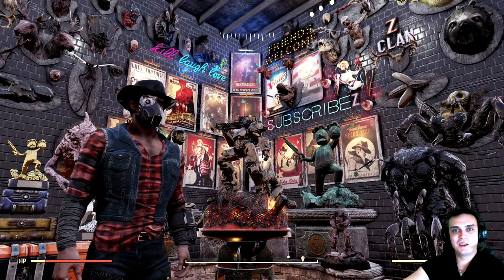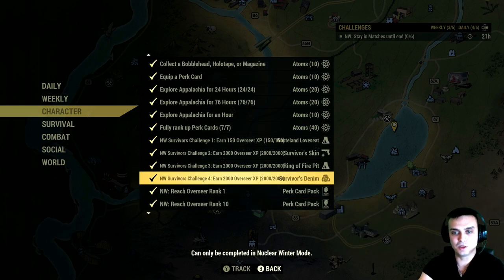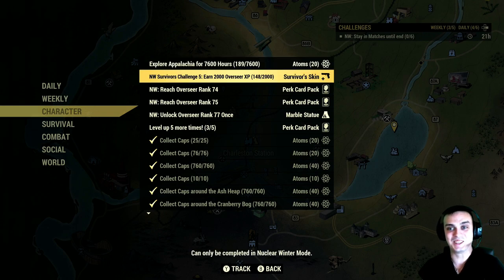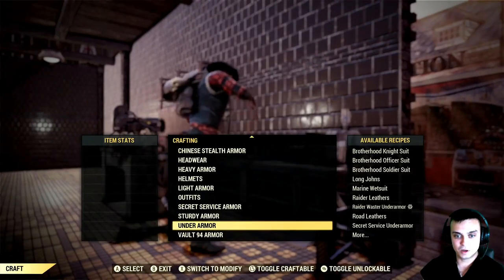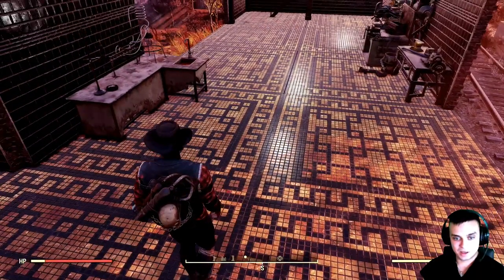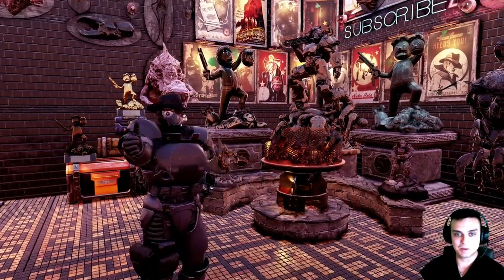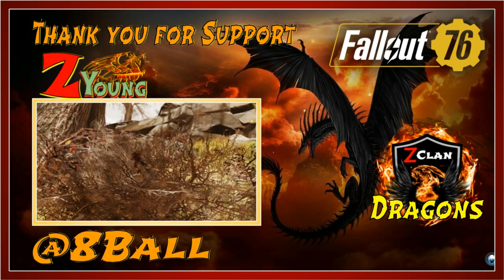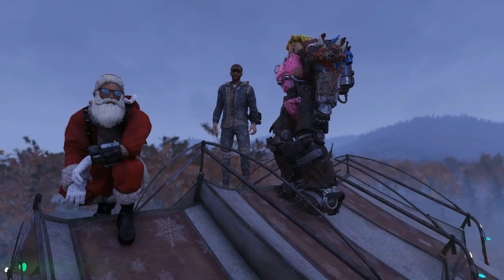Fallout 76 Nuclear Winter Limited Time Challenges “SURVIVORS” Survivor's Denim (4/8)